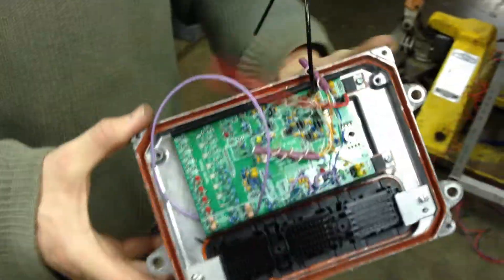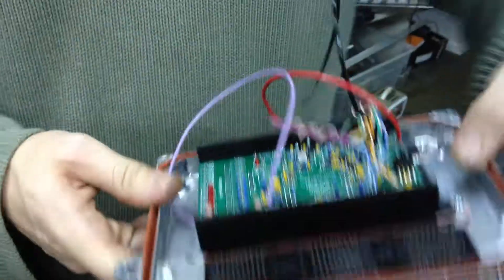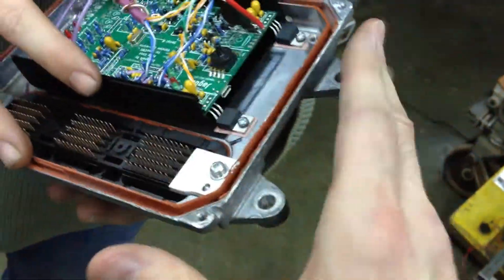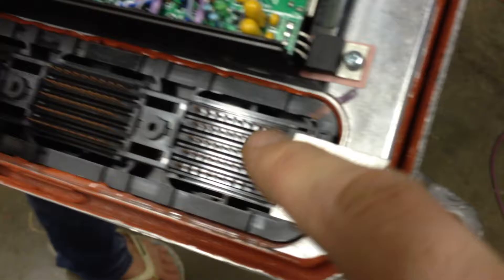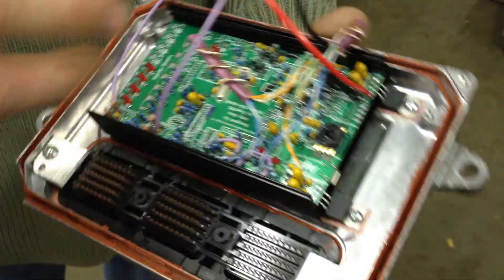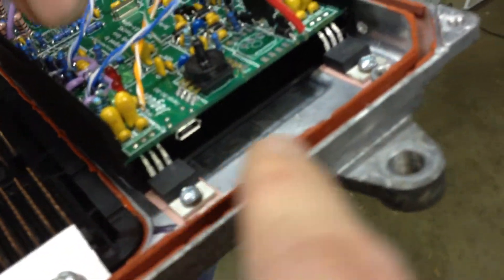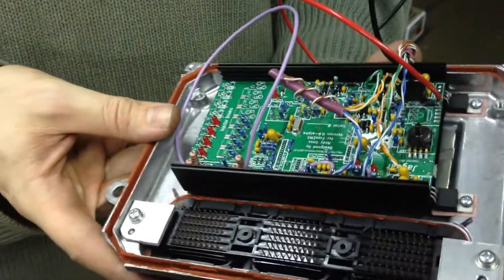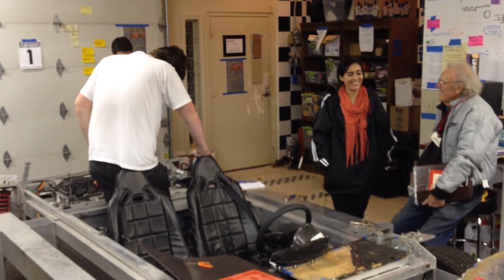WIKISPEED FreeEMS Jaguar Enclosure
Fred Cooke of FreeEMS (engine management system) shows us how the FreeEMS Jaguar board is held securely in a prototyping enclosure which is then held in an aluminum protective ECU shell.